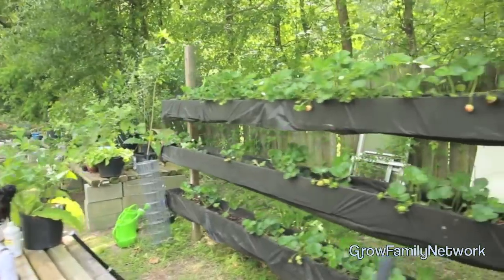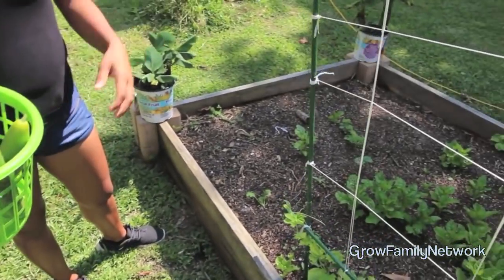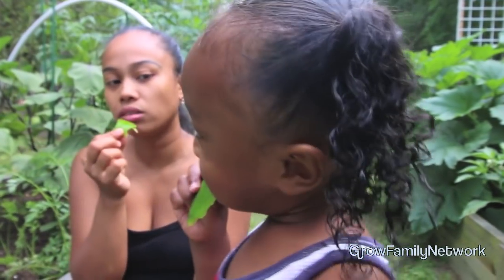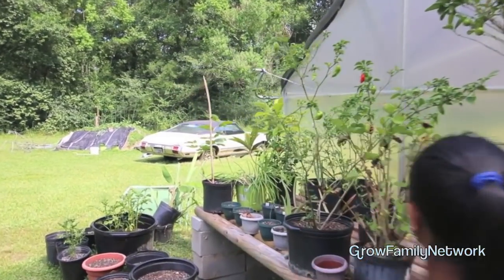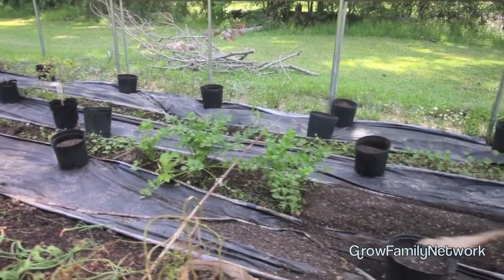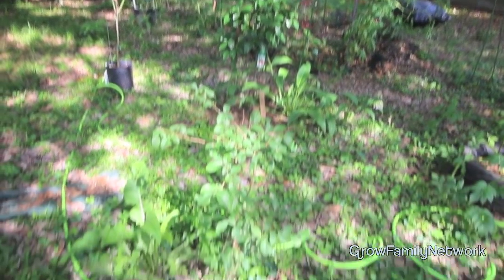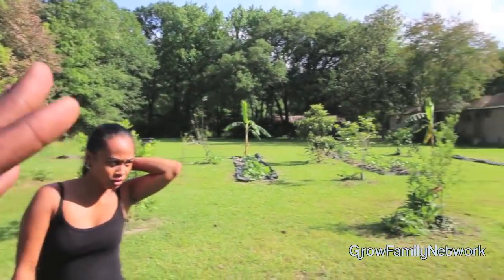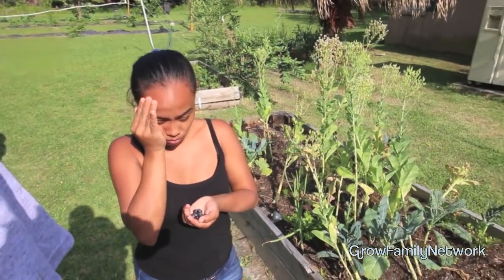Victory Gardens Homestead Tour|Family of Nine Growing FOOD On 3 Acres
Video Introduction: 0:00-1:50
Our Strawberry Planter: 1:51-2:23
Kids Favorite {Pickle Leaves} French Sorrel 2:24-3:20
Front Raised Container Garden:3:21-5:31
Cut Wood For Burning\Cooking:5:32-6:30
First Cucumber Trellis:6:31-8:10
Our Seed Starting Table:8:15-9:03
Asparagus -Ginger Turmeric Bed:9:04-9:54
Bhevs Bitter Melon Bed:9:55-10:55
BackYard Raised Beds Doing AMAZING- "MUST SEE":11:00-22:45
Soon To Be Corn Growing Area:22:46-23:40
The Banana Square:23:45-24:15
Raised Container Platform In Front Of High Tunnel(Hot Peppers):24:15-26:35
NCRS High Tunnel 28ft x100ft:26:40-36:40
Watermelon Mound:37:20-38:33
Chicken Area(Extension Still in Progress):38:35-40:05
Food Forest Update:40:05-44:04
Mini Fruit Orchard and In ground Front Gardens(A MUST SEE Tropical Feel Now!):44:05-52:10
Front Yard Raised beds (3rd year No Onion Bulbs):52:11-56:21
Baby Loquats And Video Outro:56:23-59:14

If you would like to contact us for any business inquiries or something in general that may seem to private for the comment threads under the videos you can also contact us at Have Fun Gardening from our home to yours:)

Sharing Our Wishlist With Our Subscribers of somethings we can use around the garden, and on our channel doing the videos. Hopefully we can continue to release the same kind of content we have always been doing.

This has so far been an amazing journey of love and support in this gardening community and we are looking forward to greater success in growing.

We would like to think all those that have donated to our young family and all those that continue to do so by watching our uploads constantly.

For those that have been inquiring how to donate to our family we have opened a paypal account which will be linked in every video upload making that process easier for you..

                                           GROW-groW-GROW